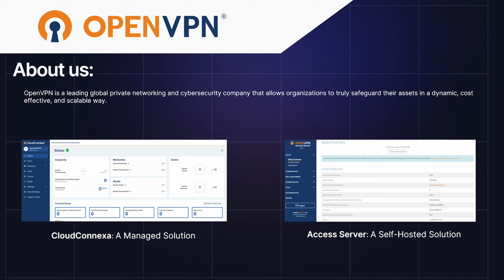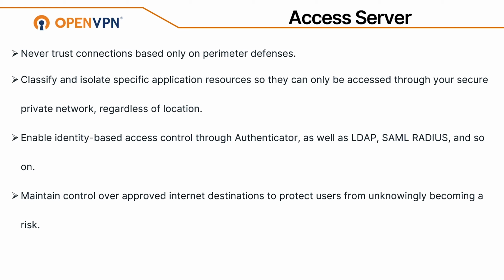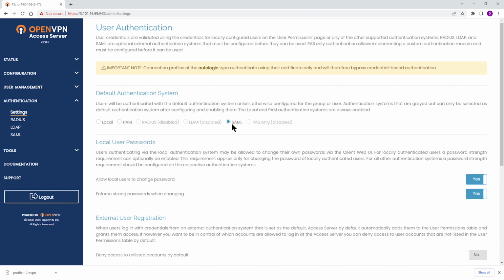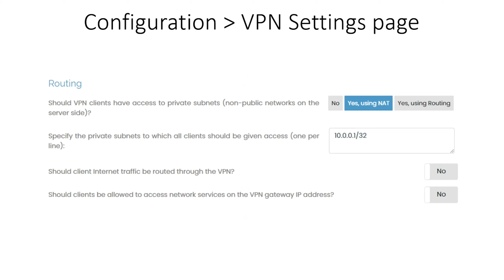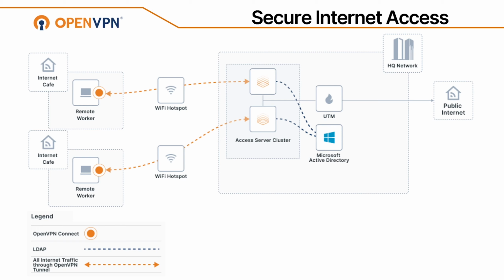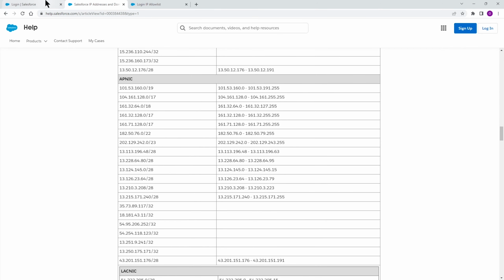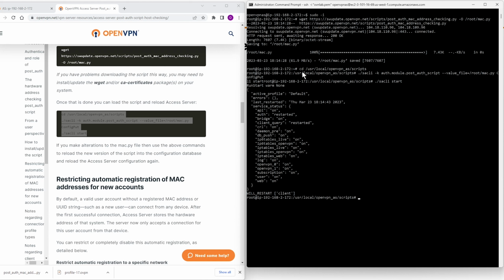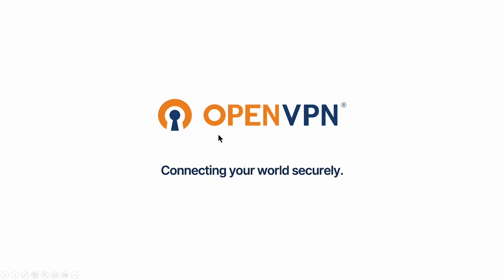Webinar: Configuring OpenVPN Access Server for ZTNA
OpenVPN Access Server, our self-hosted VPN solution, makes it very simple for a quick deployment of a secure remote access and site-to-site solution with a web-based administration interface and built-in OpenVPN Connect app distribution.
With this all-in-one solution, you can protect your business data communications, secure IoT resources, implement access control and network segmentation, and provide encrypted, remote access to on-premise, hybrid, and public cloud resources.
Enforcing Zero Trust Access is a serious part or layer of a reliable security program.  Access Server not only gives your business the ability to create a secure virtualized network but also can protects remote users that are using home and public WiFi networks, and SaaS applications. We provide all the tools that are necessary for building a strong zero trust network to block or significantly mitigate attacks.